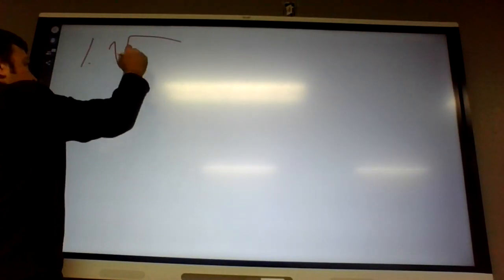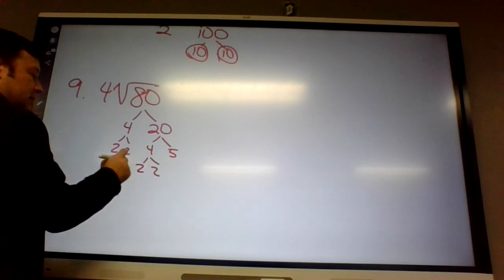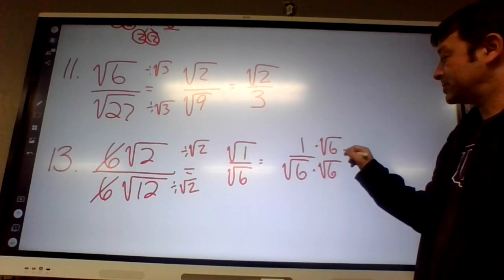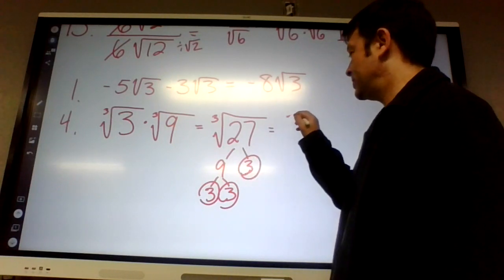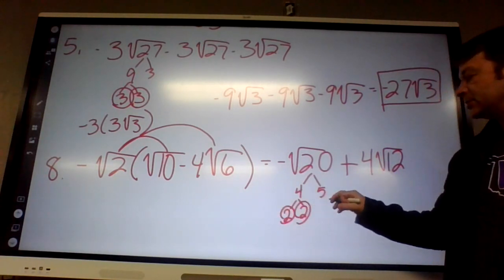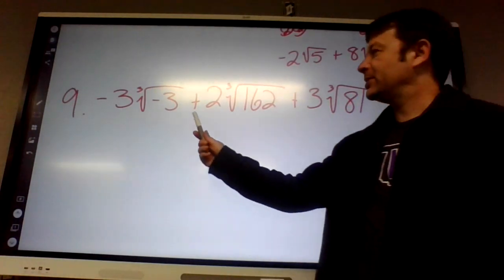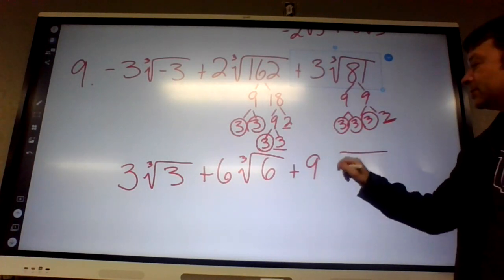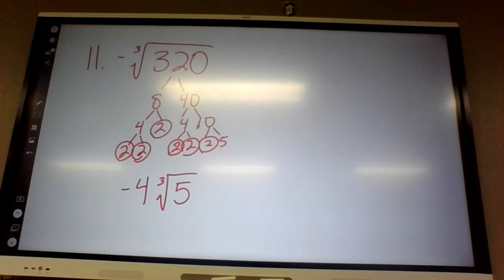Algebra 1 RadWS